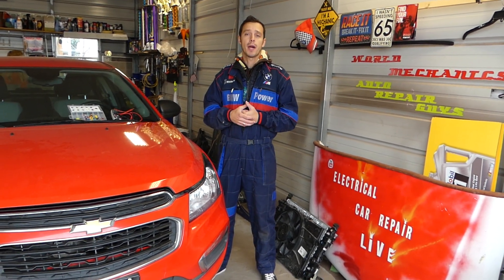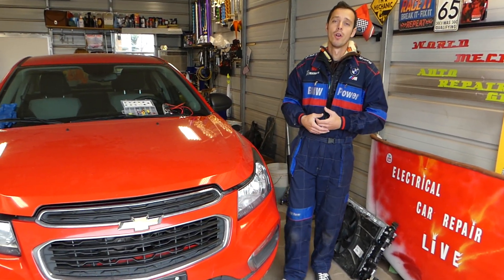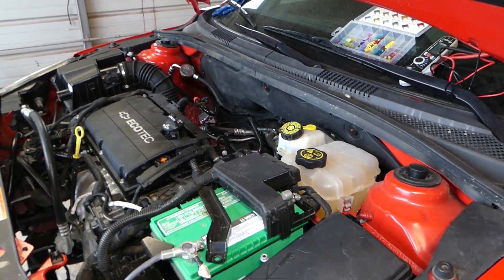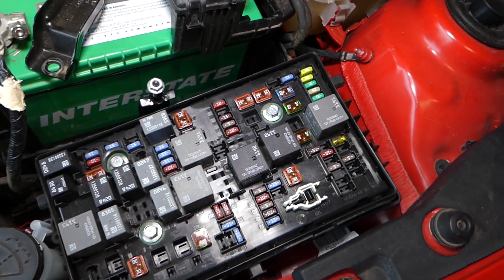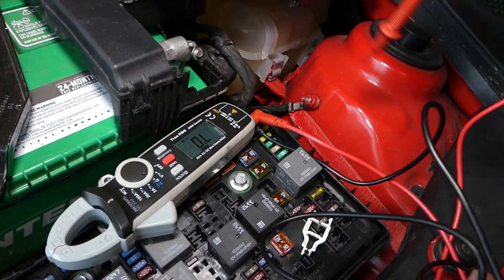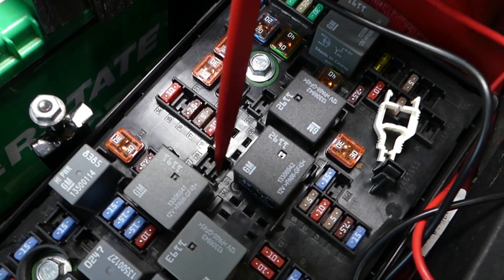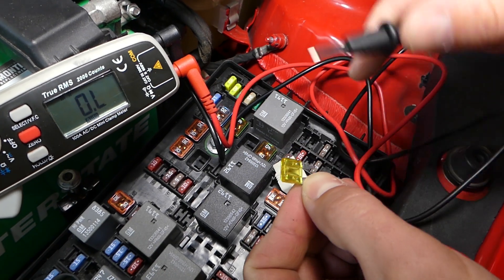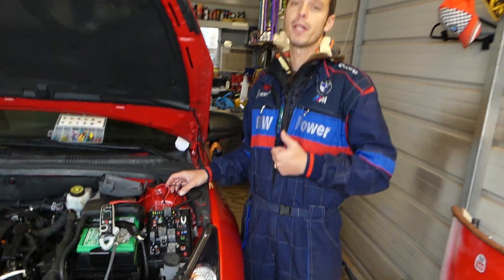CHEVROLET CRUZE FUEL PUMP FUSE LOCATION REPLACEMENT. CHEVY CRUZE DOES NOT START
In this video we will show you where the fuel pump fuse is located on Chevrolet Cruze. It is also known as Fuel Pump Control Module Fuse. Without this fuse your car will not start and it will sound like you have a bad fuel pump since there will be not power send to the fuel pump. We demonstrated where the fuel pump fuse is located on a 2015 Chevrolet Cruze.
This procedure should work on:
2008 Chevrolet Cruze Fuel Pump Fuse Location Replacement
2009 Chevrolet Cruze Fuel Pump Fuse Location Replacement
2010 Chevrolet Cruze Fuel Pump Fuse Location Replacement
2011 Chevrolet Cruze Fuel Pump Fuse Location Replacement
2012 Chevrolet Cruze Fuel Pump Fuse Location Replacement
2013 Chevrolet Cruze Fuel Pump Fuse Location Replacement
2014 Chevrolet Cruze Fuel Pump Fuse Location Replacement
2015 Chevrolet Cruze Fuel Pump Fuse Location Replacement

Fused Used in Chevrolet Cruze:
► Mini Blade Fuse Kit
► Jcase Fuses